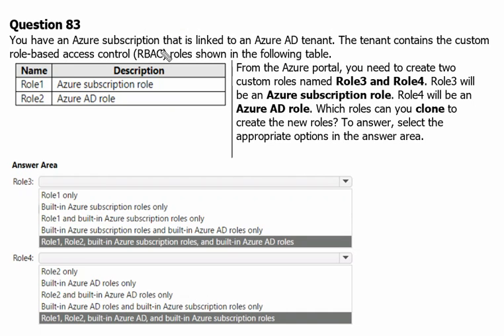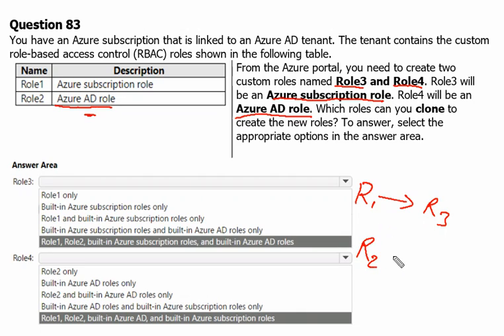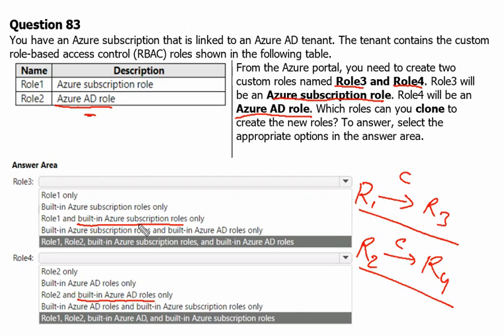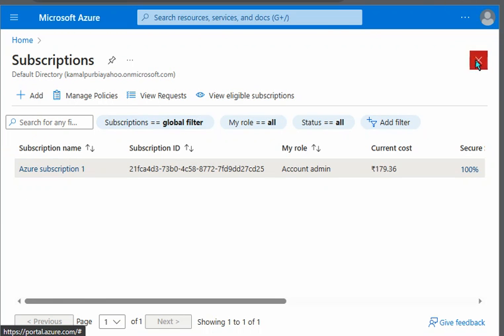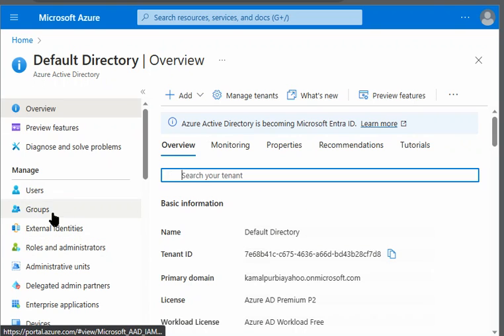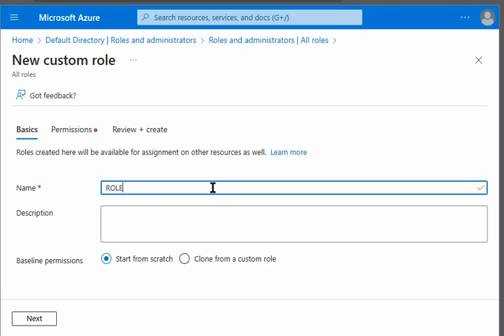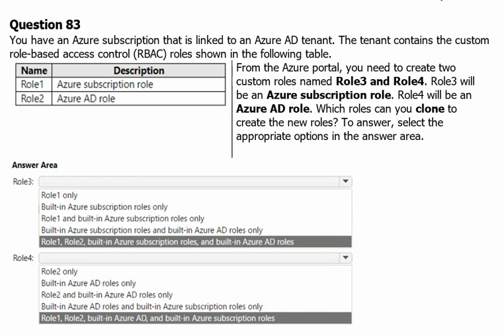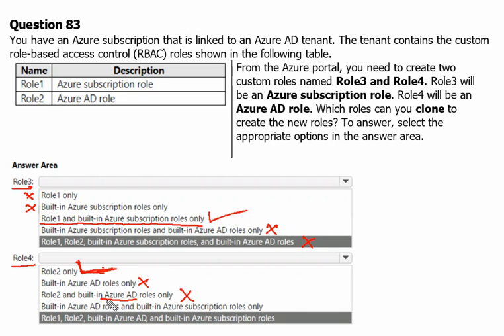47. MS Azure Administrator Associate AZ 104 - Azure Subscription Roles, RBAC, Azure AD Roles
- Azure Subscription roles
- Azure AD Roles
- Azure Active Directory
- Azure Entra
- Custom Azure Roles
- Custom AD Roles
- Custom Entra Roles